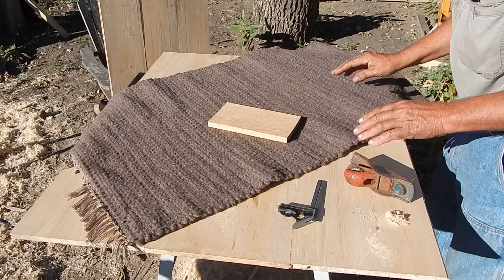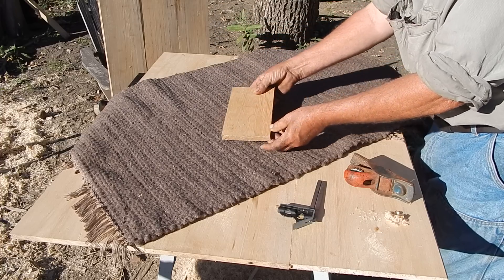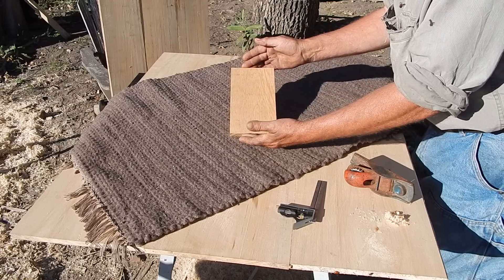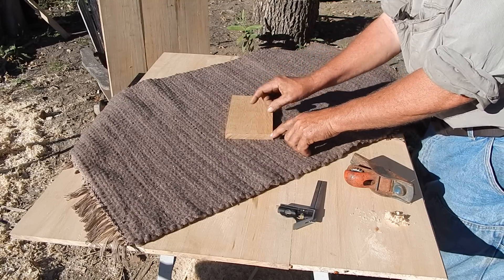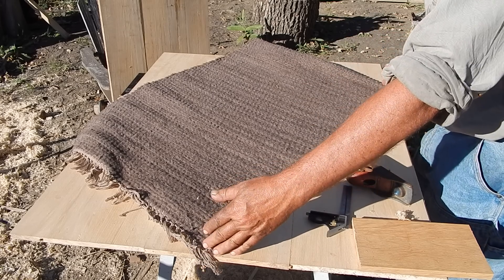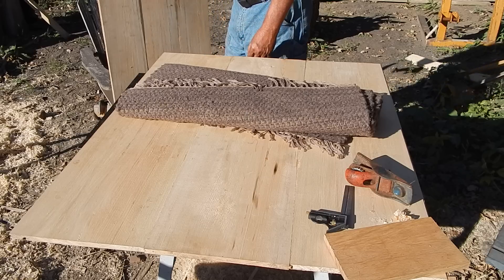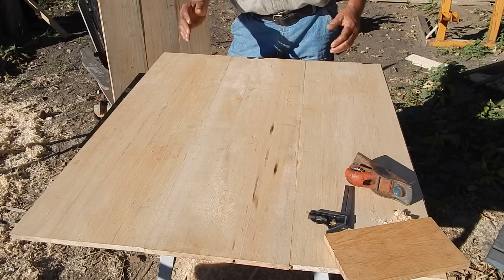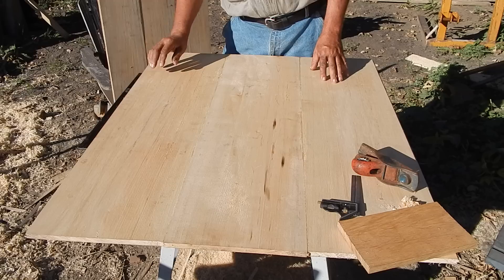The Divine Proportion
The ratio that controls our perception of the universe around us, 1/ 1.618, the Divine Proportion.